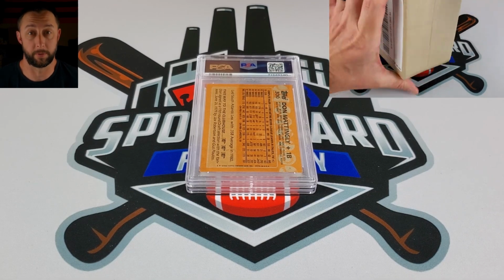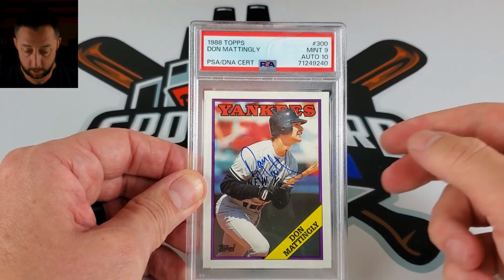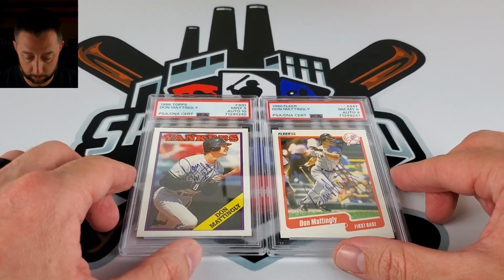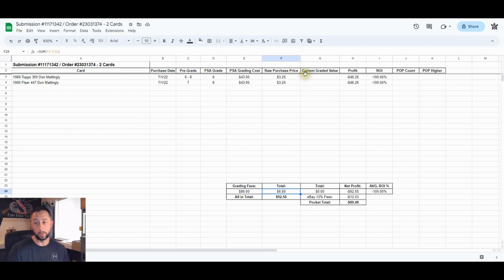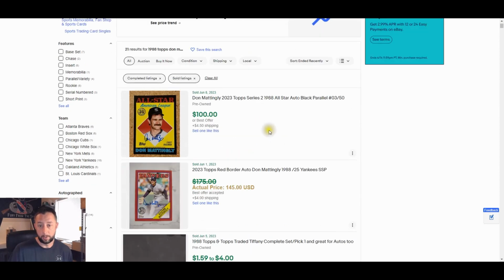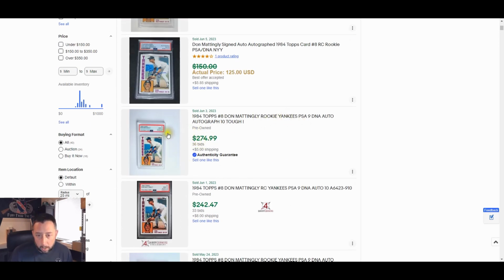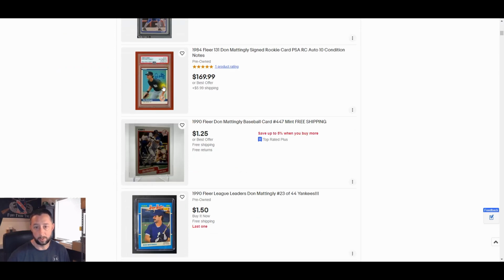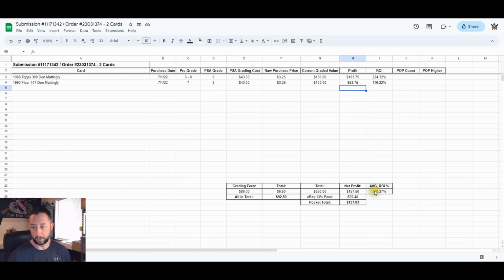PSA / DNA Don Mattingly Auto Junk Wax 2 Card Blind Reveal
Blind reveal of a sports card submission through PSA for either my personal collection, to sell on the eBay store or long-term investment holds.

Please if you'd like to give the video a thumbs up, a comment or interested in hitting that subscribe button as it helps the channel to continue creating entertaining new videos!